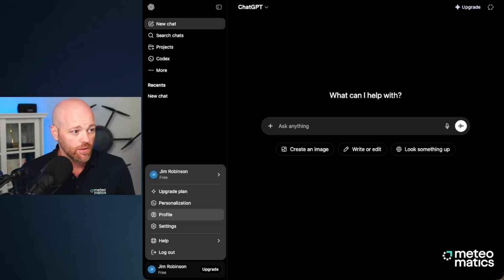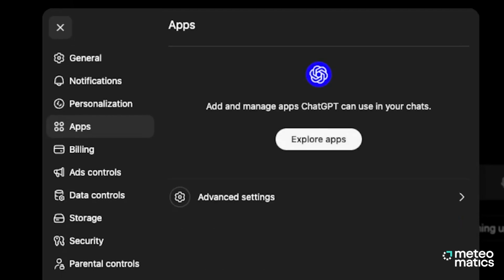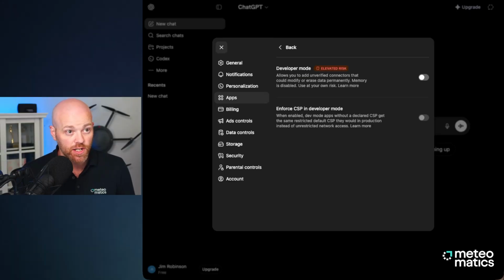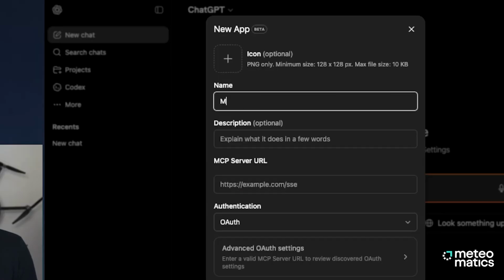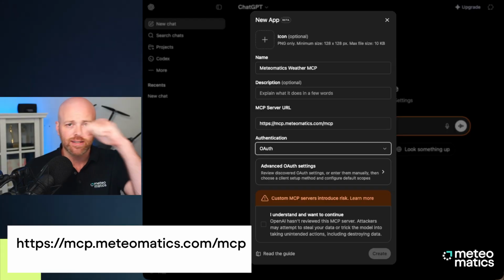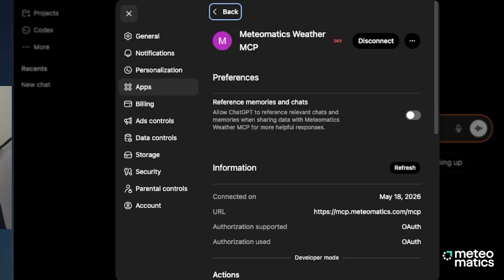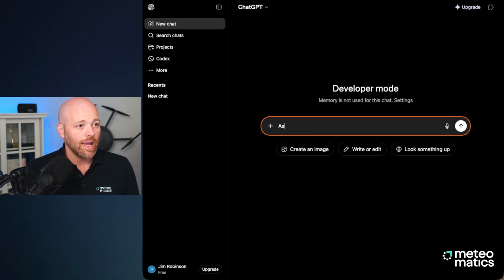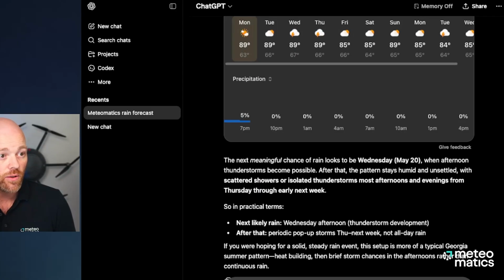How to Install the Meteomatics MCP Server in ChatGPT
Want your AI agents to know exactly when it’s going to rain next? In this step-by-step walkthrough, Jim Robinson breaks down how to natively connect ChatGPT to the Meteomatics MCP (Model Context Protocol) server—using a completely free, basic account.

No complex coding, no custom API wrappers, and no background magic required. Just a clean, simple setup using ChatGPT’s native developer features.

You'll need API credentials

⏱️ Timestamps:
0:00 - Why connect weather data to your AI Agent?
0:15 - Enabling ChatGPT Developer Mode & Settings
0:30 - Creating the Meteomatics Weather MCP App
0:50 - Authenticating your credentials
1:06 - Testing the Agent: "When will it rain next?"

By leveraging the Model Context Protocol (MCP), developers, analysts, and tech enthusiasts can now feed high-precision, hyperlocal weather intelligence directly into LLMs using natural language queries.